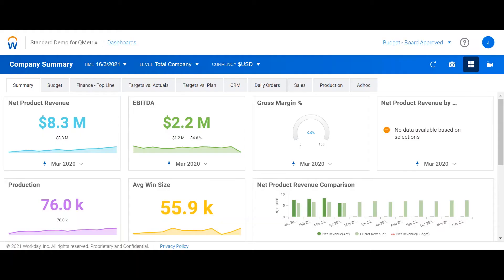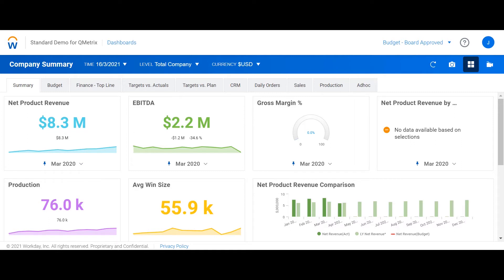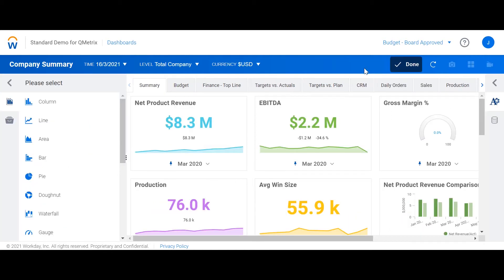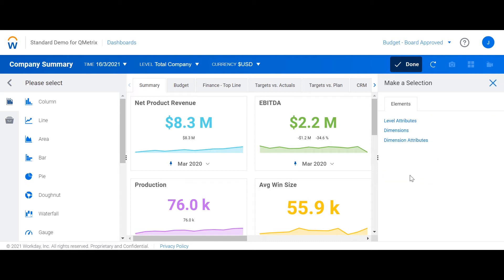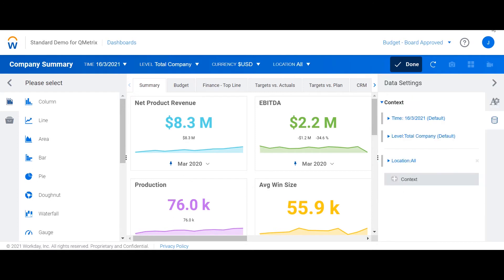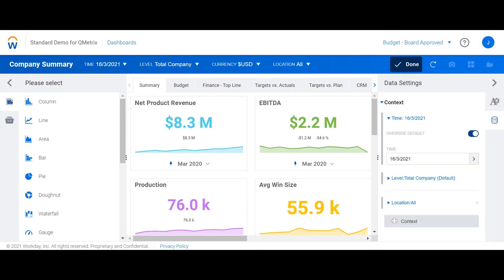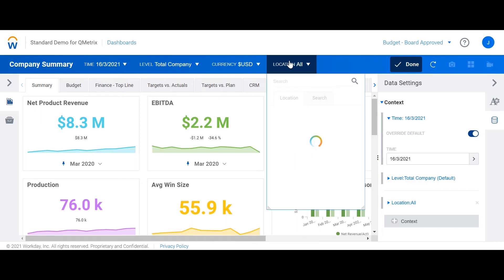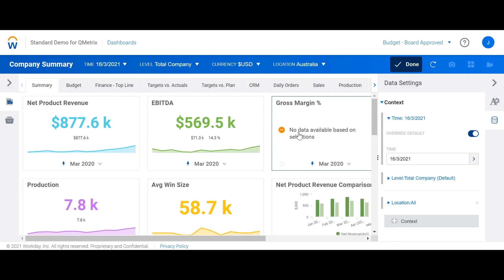How to use context filters in dashboards – Workday Adaptive Planning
A common concern users have with dashboards is that they can't fit as much information as they would like on a small canvas. This video demonstrates how to use context filters to optimise your dashboard and take it to the next level.